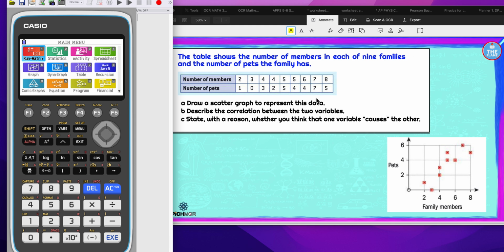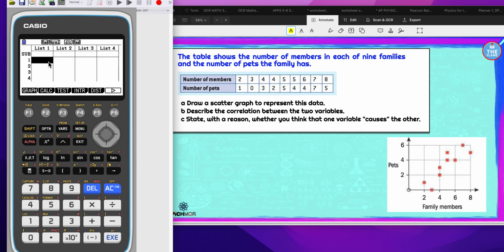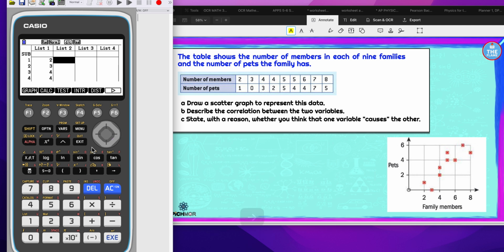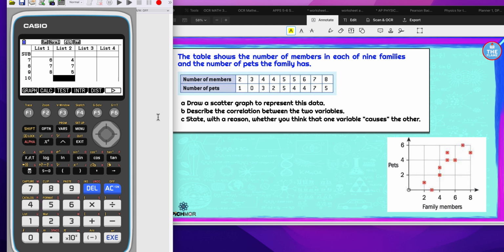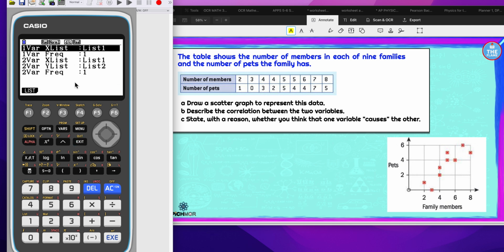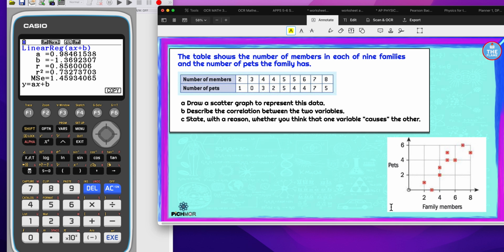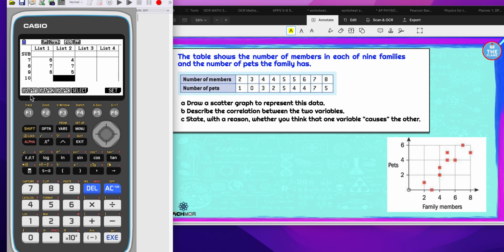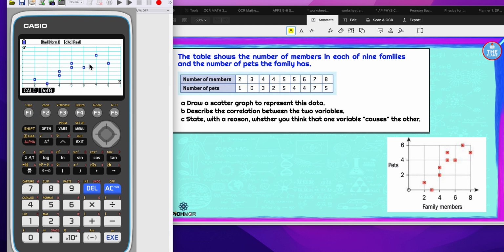finding the r (correlation) and the scatter plot (CG50)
This is a way to sketch the scatter plot and calculate the correlation coefficient using the Casio CG50